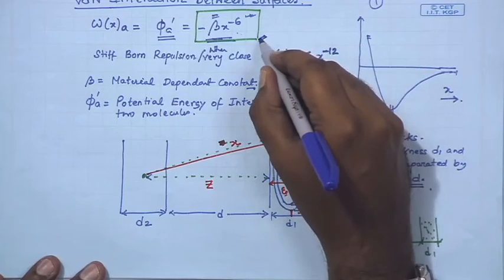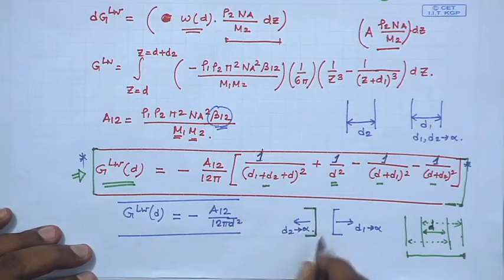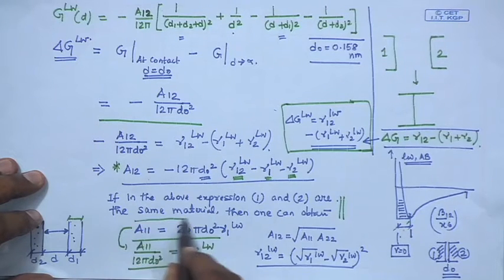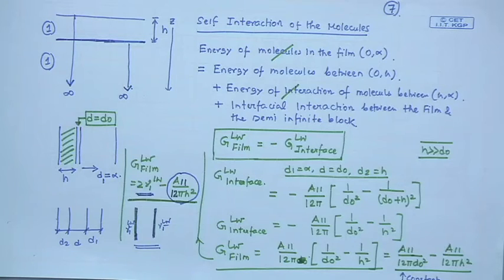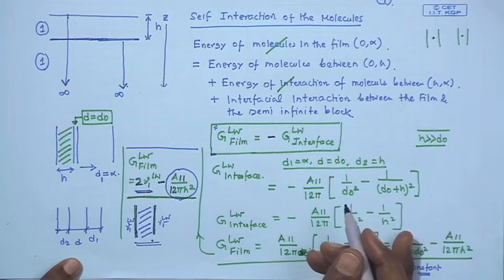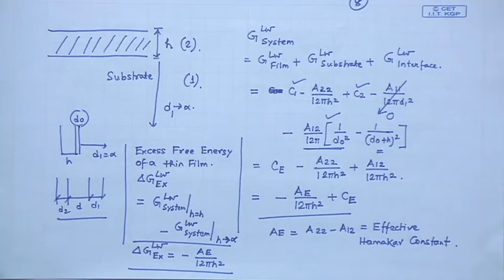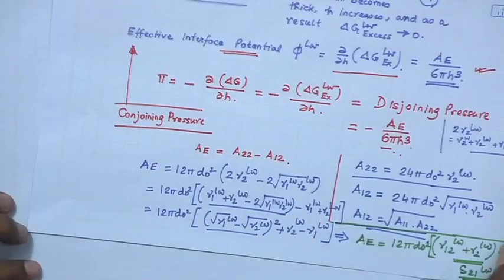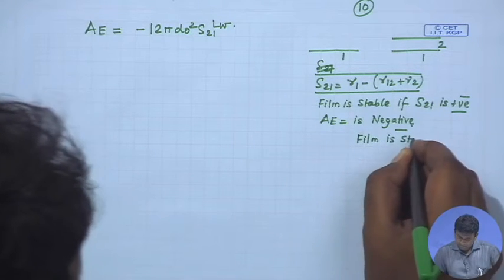Interaction Between Two Surfaces-3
Effective Hamaker constant, spreading coefficient, disjoining pressure, conjoining pressure